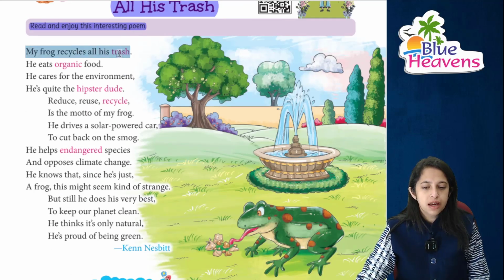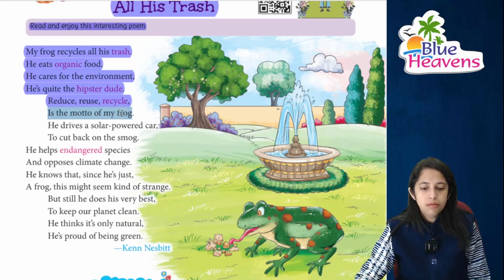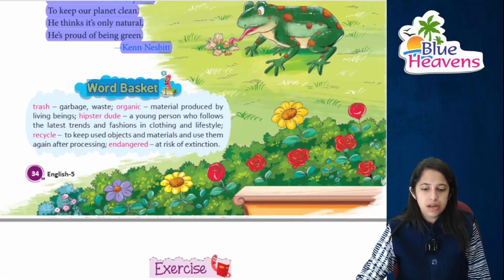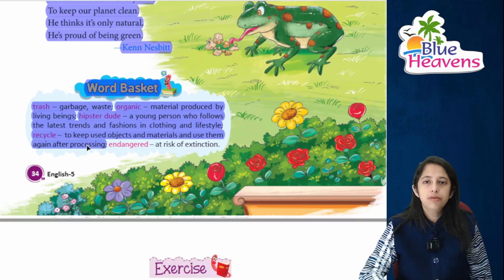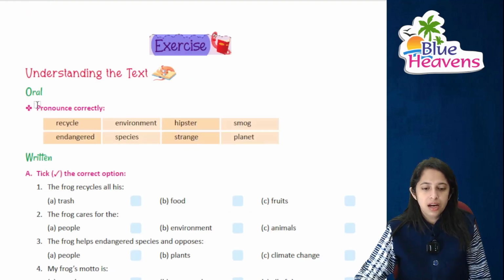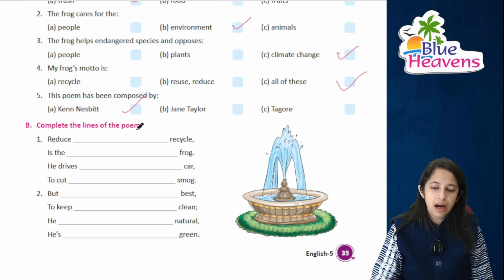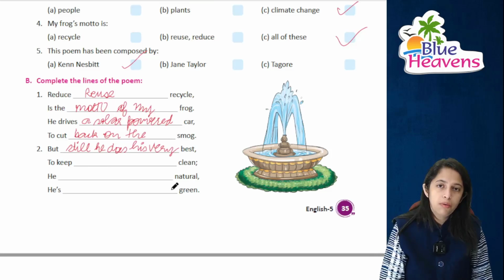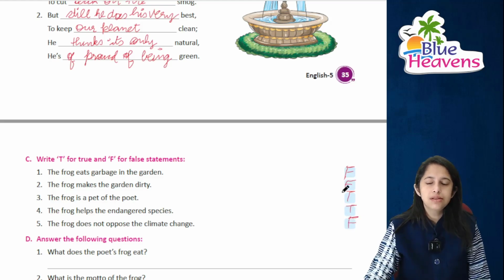English 5 Ch 5